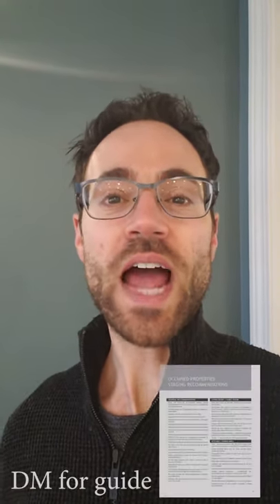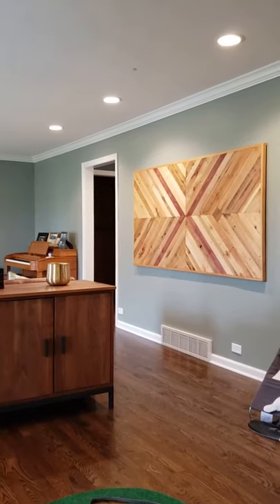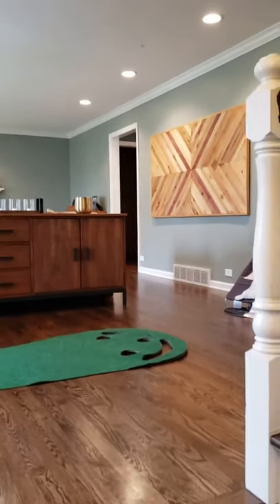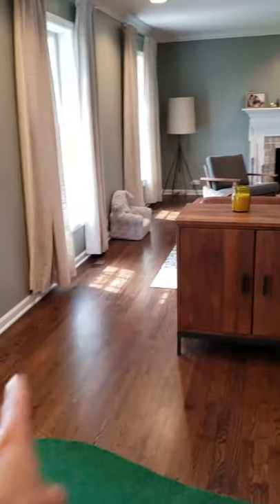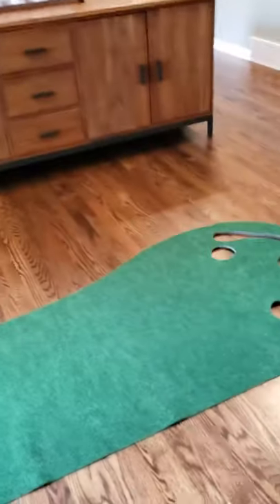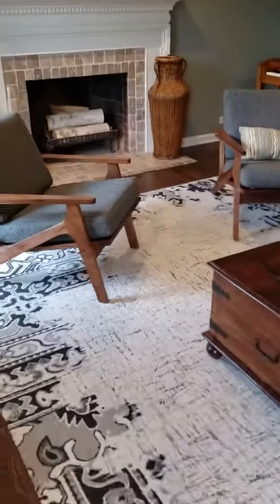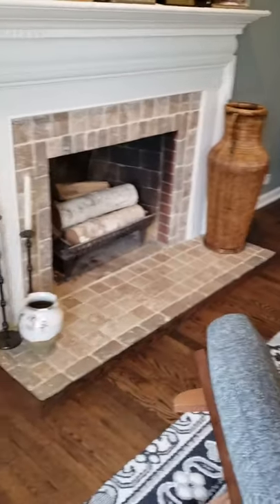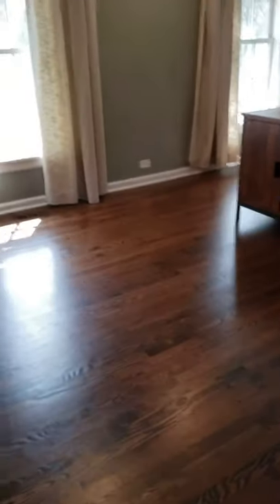Tips for prepping your occupied home for photos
Follow along with our Lead Listing Specialist, Joel Holland, as he gives you a real-life example of how to prep your home to sell. Produce amazing photos by utilizing these easy & simple tips.

Our Guiding Principle: You are more than just a transaction. We are here to support you as a trusted resource for your entire life with an emphasis on education in order to help you make the right decision when it comes to owning, selling, or investing in real estate.

My Chicago REsource is a licensed real estate group at Keller Williams Chicago Lincoln Park. We provide an elite level of education, customer service, deal analysis, negotiations, and overall client satisfaction.